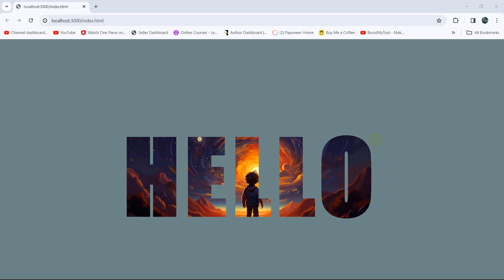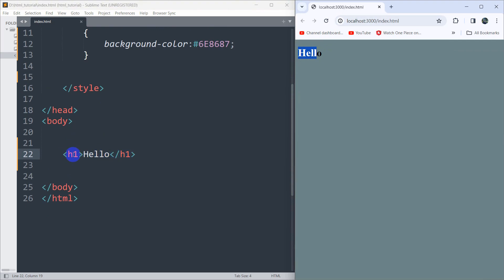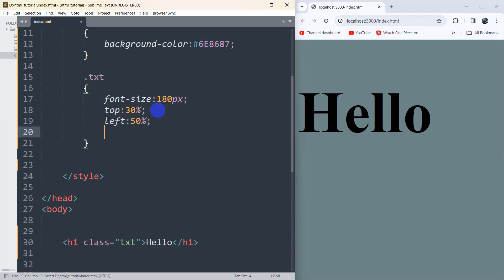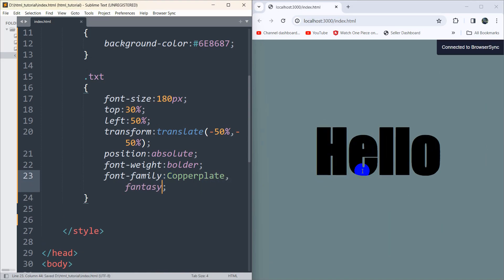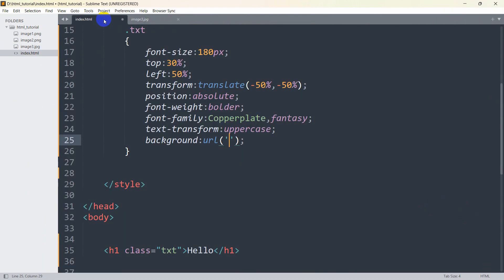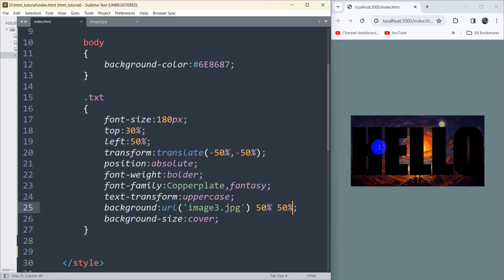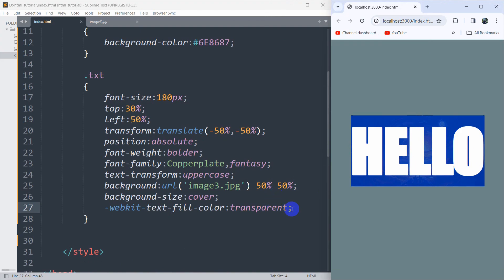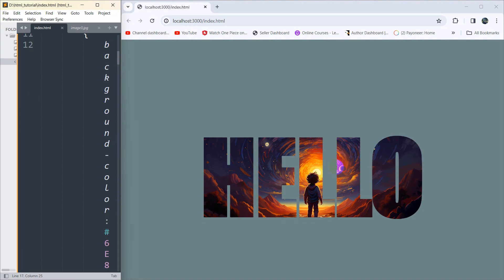How to Put Image on a Text in HTML & CSS